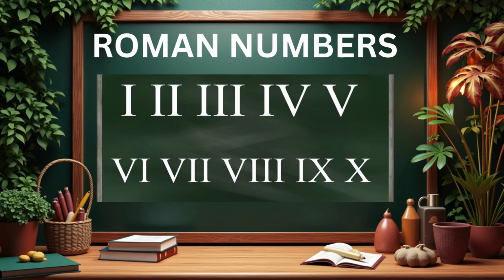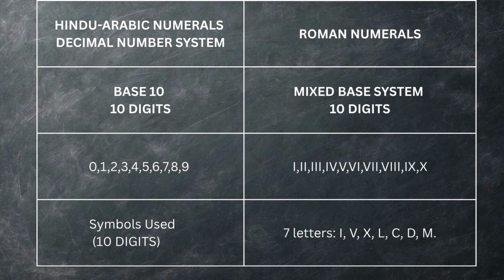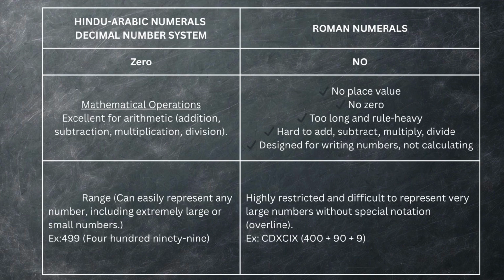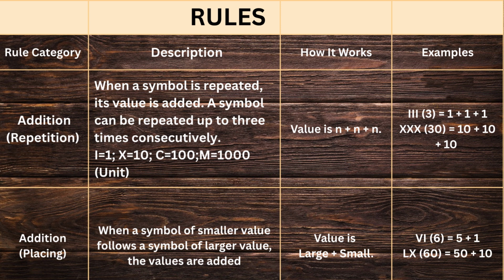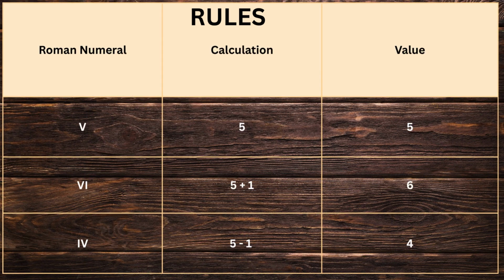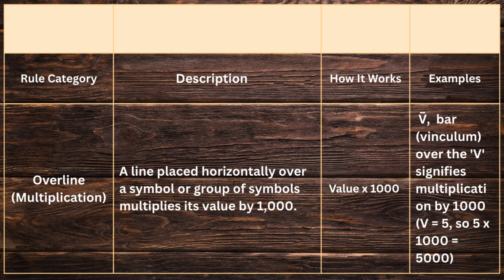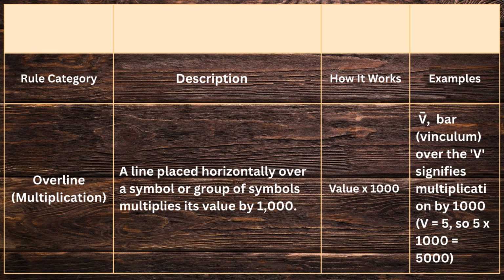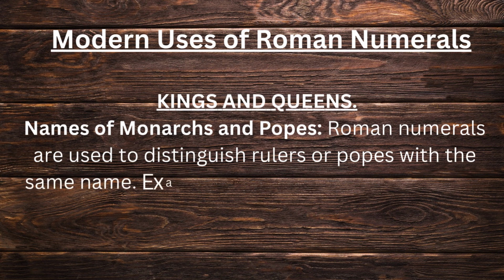Maths Foundations | 🏛️ Section 6 | Lesson 4. Modern Roman Numerals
Maths Foundations | 🏛️ Section 6 – Ancient Number Systems: Roman Numerals